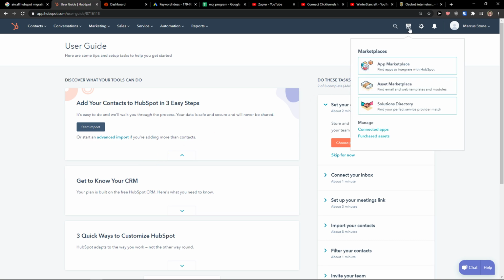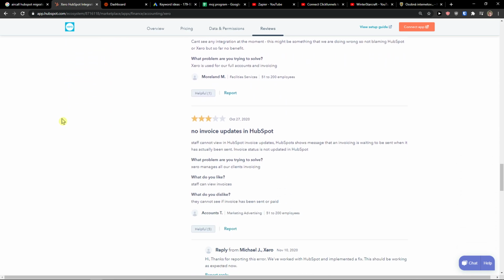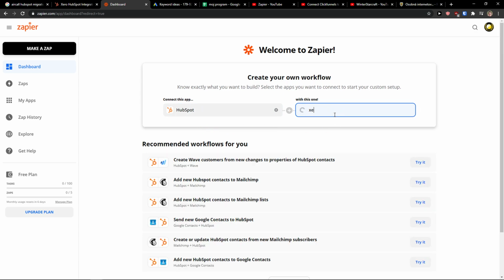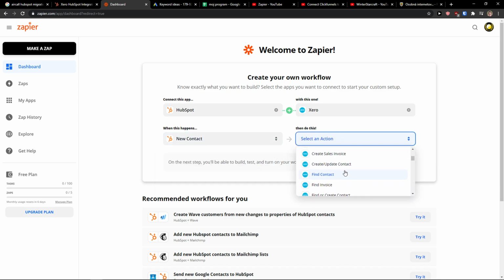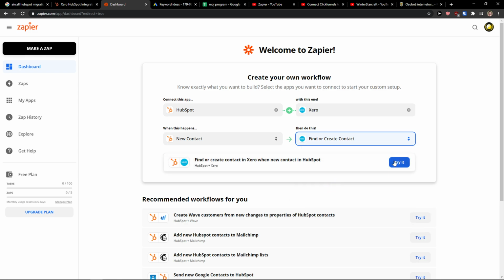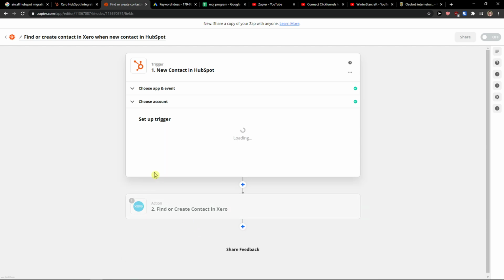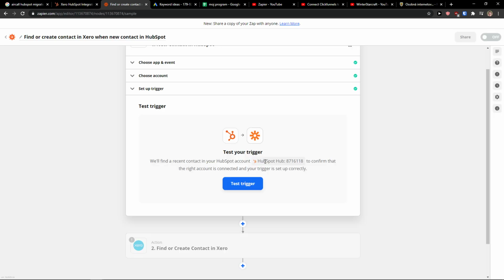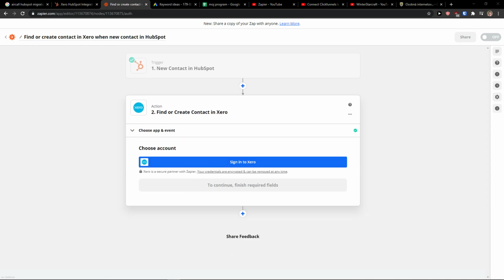How To Integrate Hubspot With Xero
‏‏‎ ‎ In this video you will find out How To Integrate Hubspot With Xero

GET AMAZING FREE Tools For Your Youtube Channel To Get More Views:
Tubebuddy (For GROWTH on Youtube):